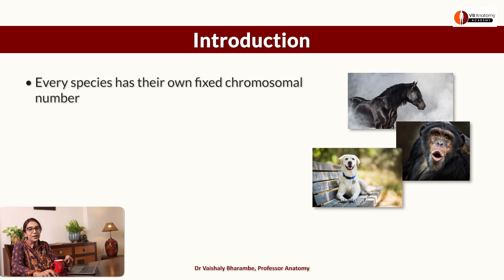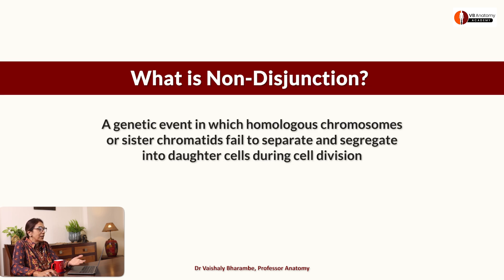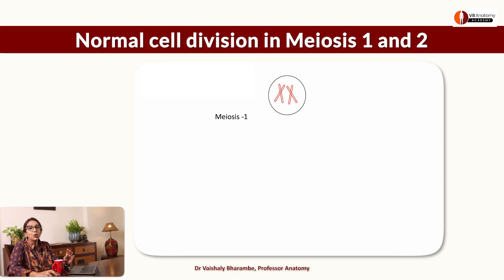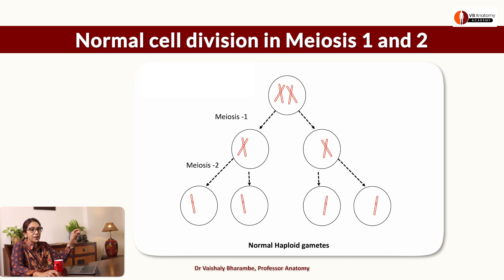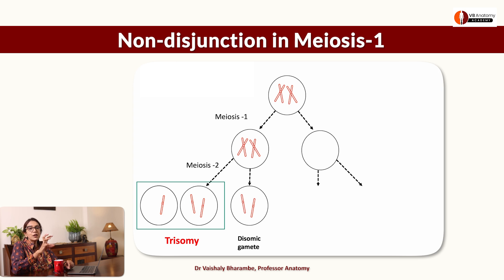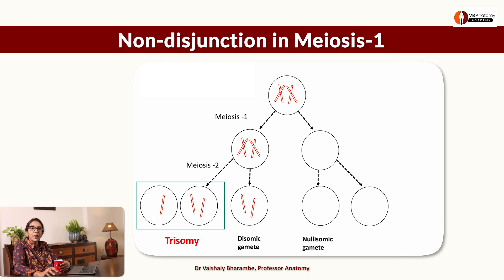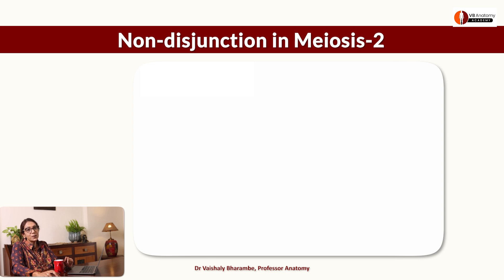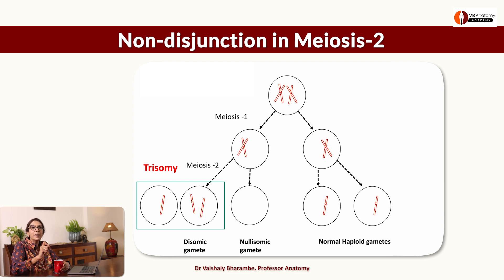Non-Disjunction in Meiosis: Formation of Trisomy and Monosomy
Explore the critical concept of non-disjunction, a major error in meiosis that results in chromosomal abnormalities like trisomy and monosomy.
This video breaks down the mechanisms of non-disjunction during Meiosis I and II, its causes and its implications in genetic disorders.
With simple visuals and clear narration, this is ideal for medical, dental, and paramedical students studying genetics.

📚 Key Topics Covered:
1. What is Non-Disjunction?
2. Normal Cell Division Process
3. Non-Disjunction in Meiosis I
4. Non-Disjunction in Meiosis II
5. Formation of Trisomy & Monosomy
6. Clinical Relevance & Examples
7. Causes of Non-Disjunction
🎯 This Lecture is Beneficial for:
• 1st-Year MBBS / BDS / BPT Students
• NEET / AIIMS Aspirants
• Students preparing for Genetics Viva or MCQs
• Anyone wanting to understand chromosomal disorders with ease
⏱️ Timestamps:
00:00 — Introduction
00:15 — Overview of Non-Disjunction
01:13 — What is Non-Disjunction?
02:07 — Normal Cell Division
03:14 — Non-Disjunction in Meiosis I: Trisomy & Monosomy
05:39 — Non-Disjunction in Meiosis II: Trisomy & Monosomy
07:30 — Causes of Non-Disjunction
🏫 About VB Anatomy Academy:
VB Anatomy, led by Dr. Vaishaly Bharambe, provides clear, concept-based lectures across anatomy and genetics.
We use structured teaching, simple visuals, and clinical integration to make complex topics easy to understand and retain.
👩‍⚕️ About Dr. Vaishaly Bharambe (MBBS, MD, PhD-Anatomy)
• Expert in Anatomy and Medical Education
• Renowned for visual and conceptual clarity
• Committed to simplifying foundational topics for young learners
• Actively involved in research and student mentorship